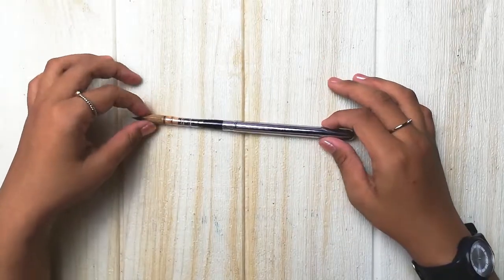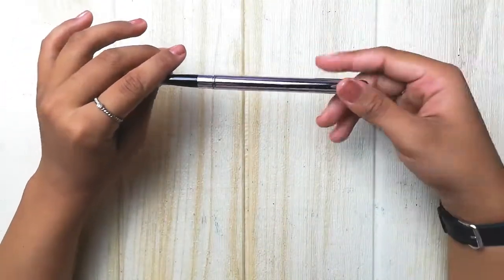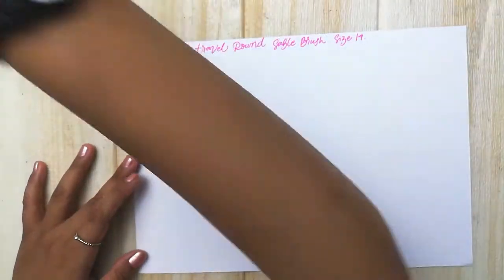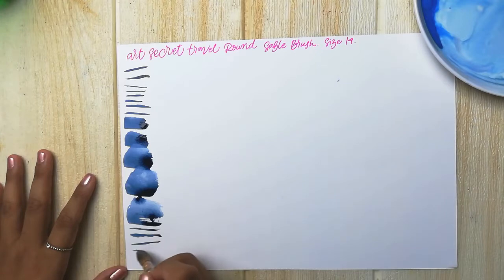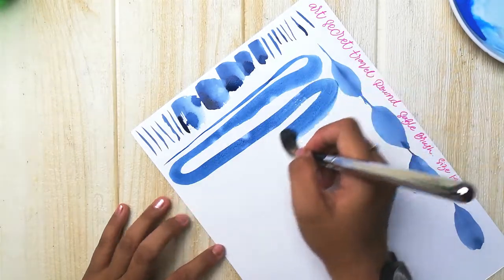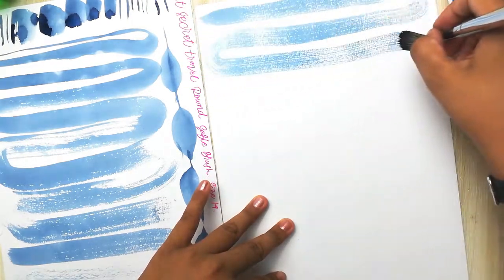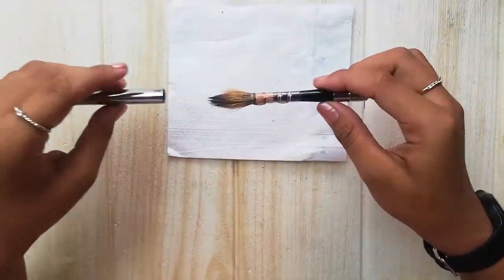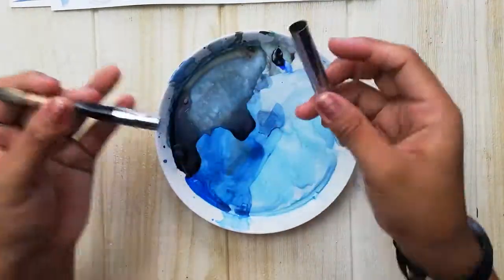art secret round sable travel brush review | AliExpress product